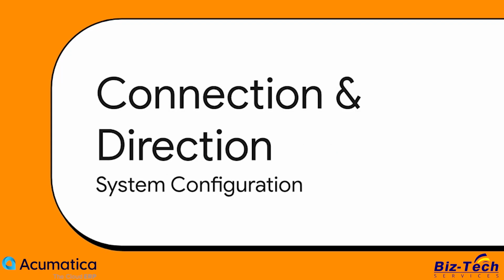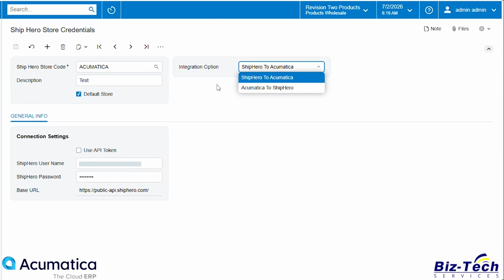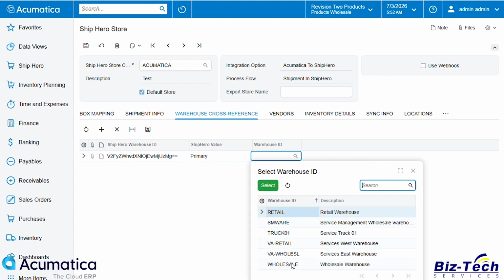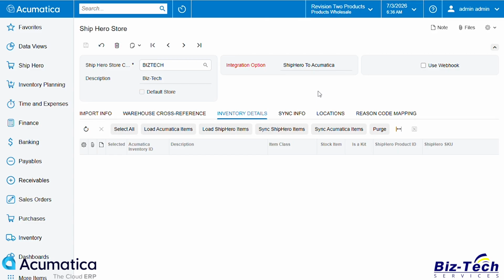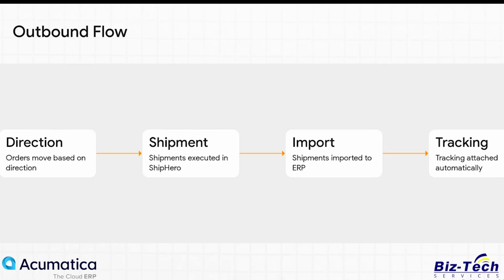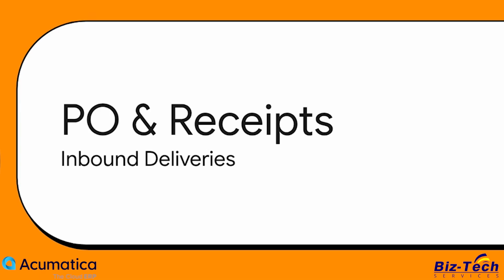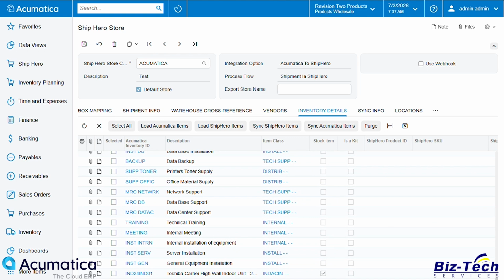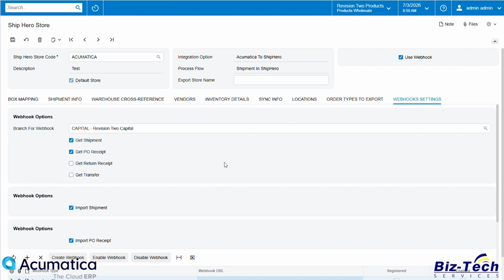Acumatica & ShipHero Integration Setup Guide | Automated Warehouse Management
Maximize your warehouse efficiency by connecting your ERP and warehouse management system. In this comprehensive step-by-step tutorial, Biz-Tech Services, Inc. walks you through the complete setup of the ShipHero and Acumatica integration.
Learn how to easily establish system configuration credentials, configure data directions, manage warehouse cross-reference mapping, align shipment methods, and execute continuous inventory and SKU synchronization. We also cover the automated outbound order life cycle and inbound purchase order workflows that eliminate manual data entry.
⏱️ Video Timecodes:
00:00 ShipHero & Acumatica Setup Overview
00:30 Connection & Direction System Configuration
01:56 Warehouse Mapping & Cross-Reference Setup
02:28 Inventory & SKU Synchronization: Aligning Items
04:11 Automated Order & Shipment Flow (Outbound Workflow)
04:58 Purchase Orders and Receipts (Inbound Workflow)
06:16 Webhook configuration